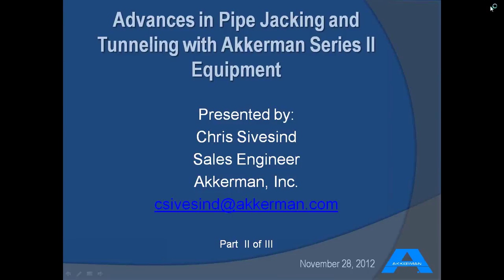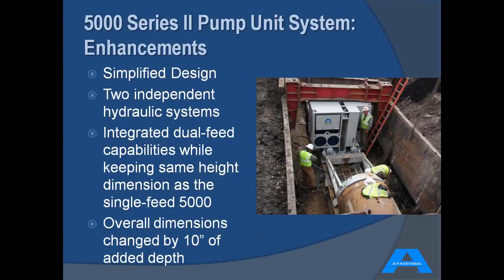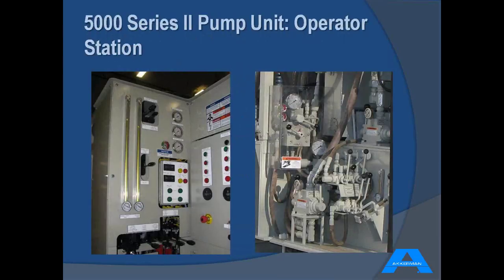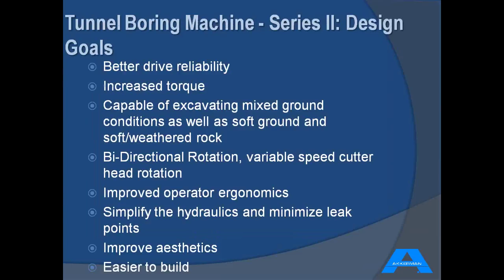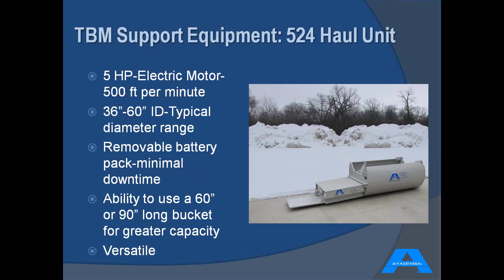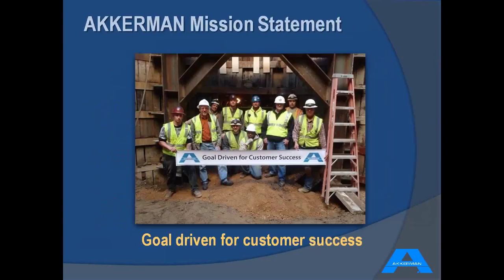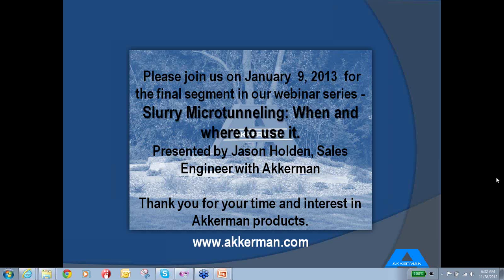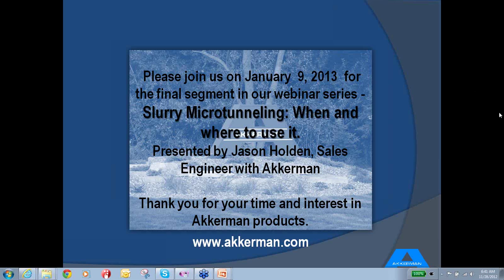Advances in Pipe Jacking and Tunneling Tunnel Boring Machine TBM Equipment - Akkerman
Advances in Pipe Jacking and Tunneling with Akkerman Series Equipment overview the TBM, the all-in-one Tunnel Boring System and accessory equipment. Advances in performance, bi-directional capability, bearing based rotation and safety improvements make the newest generation of conventional pipe jacking a very robust package for a wider range of geology and diameters.